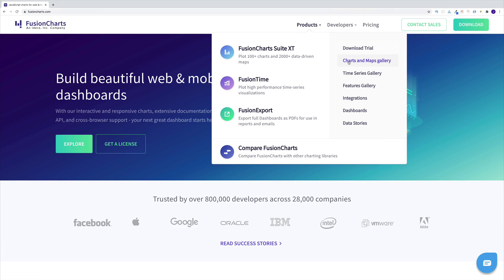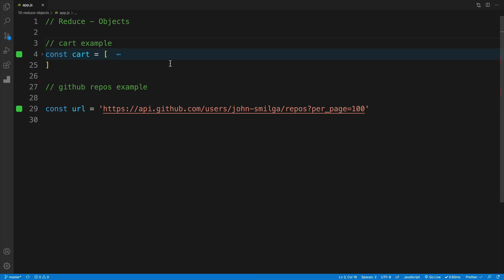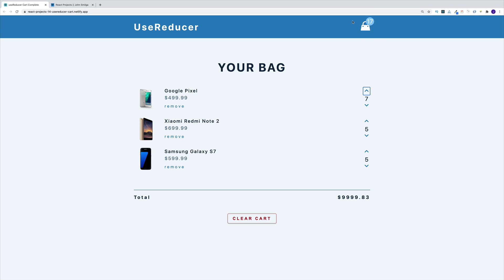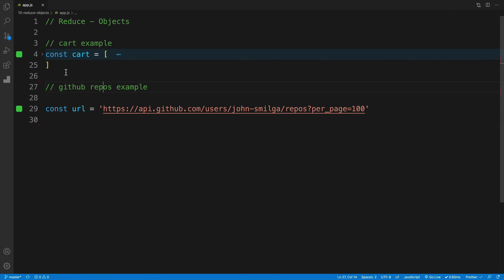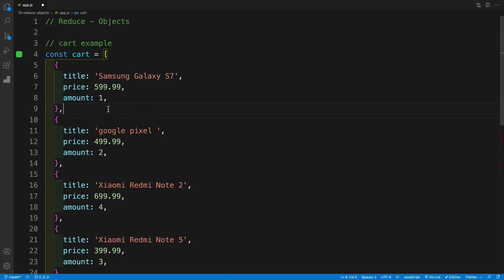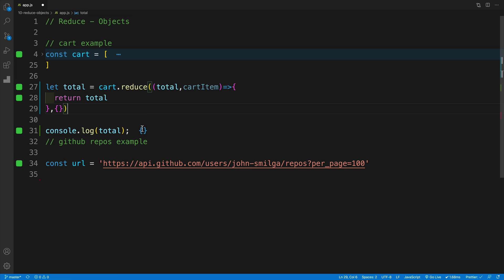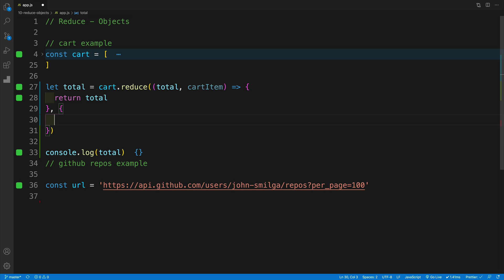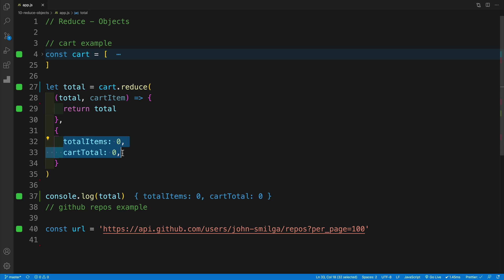Javascript Nuggets - Reduce (object example)